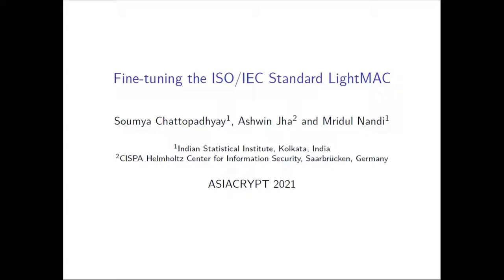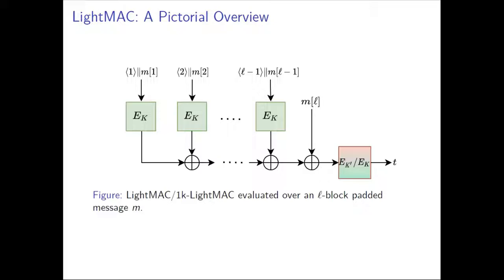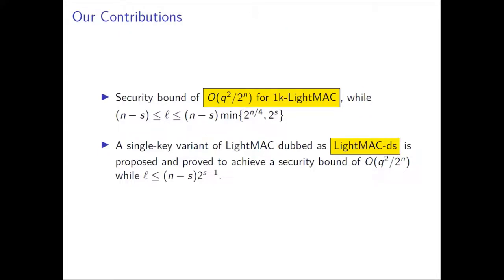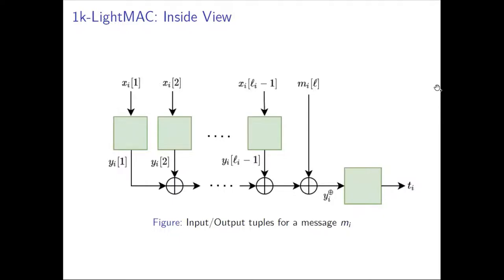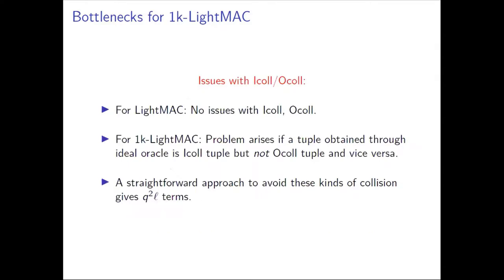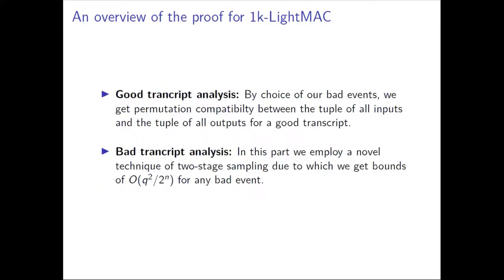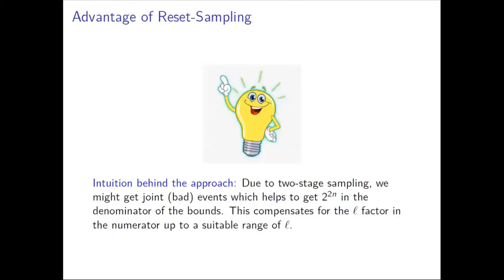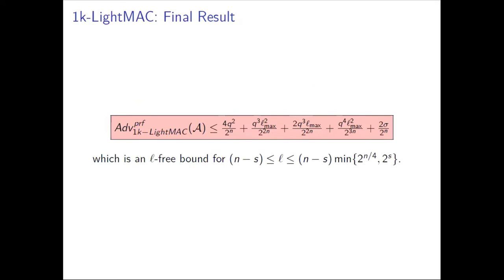Fine-tuning the ISO/IEC Standard LightMAC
Paper by Soumya Chattopadhyay, Ashwin Jha, Mridul Nandi presented at Asiacrypt 2021